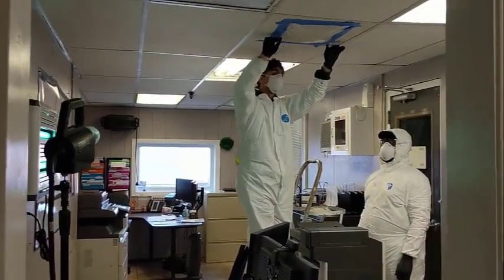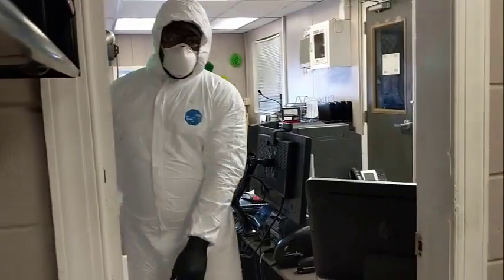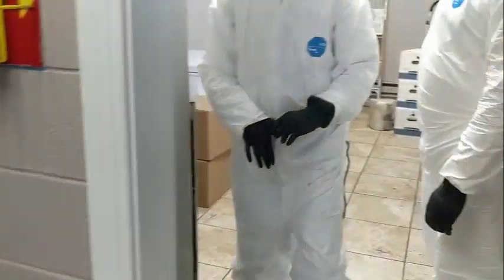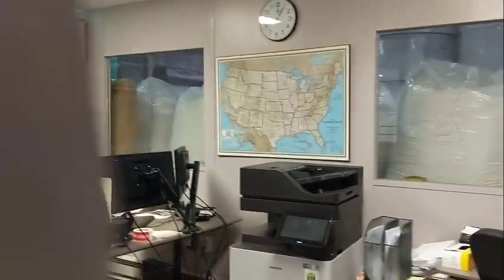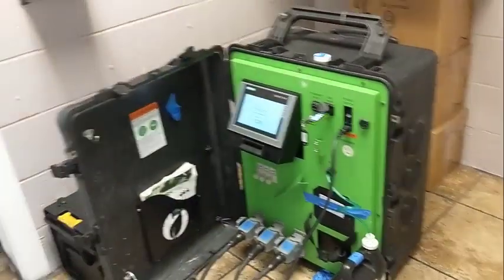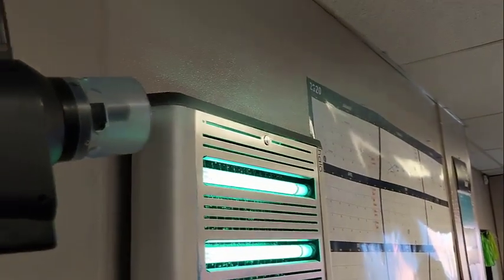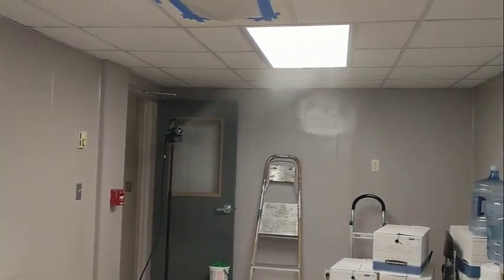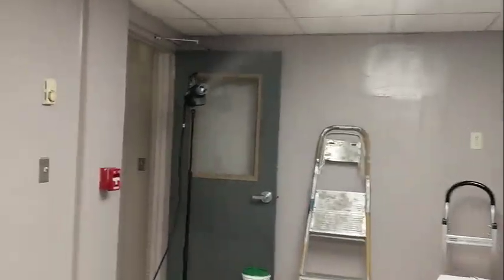Steramist Decontamination of Office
Victor Coppola of GreenWorks Environmental demonstrates the effective sterilization and decontamination system known as Steramist.

This New Jersey office environment hired GreenWorks to sterilize their environment using this advanced technology of ionized hydrogen peroxide that leaves no residue kills microbial organisms.

for more information about Steramist.